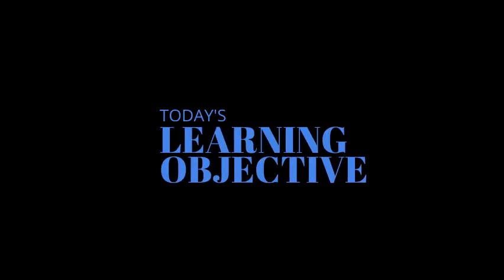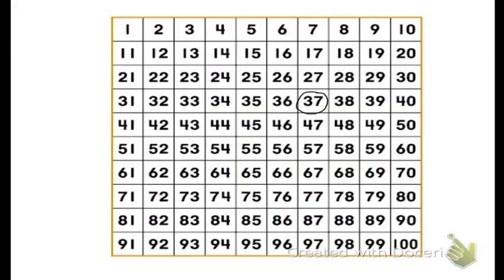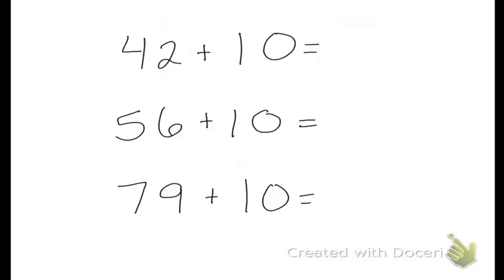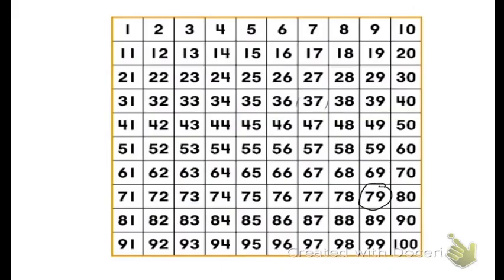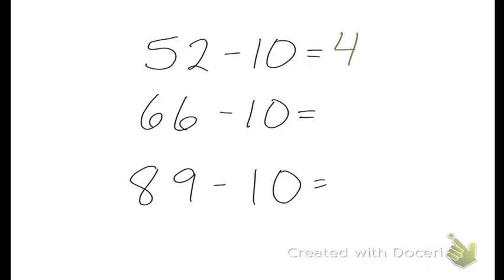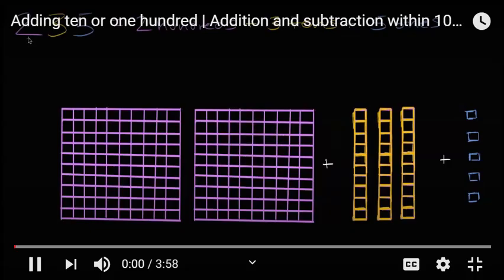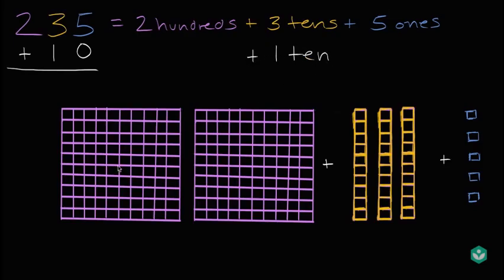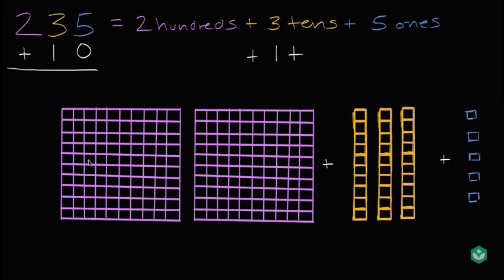Math Grade 2 Lesson 14 - Mental Computation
Mental Computation